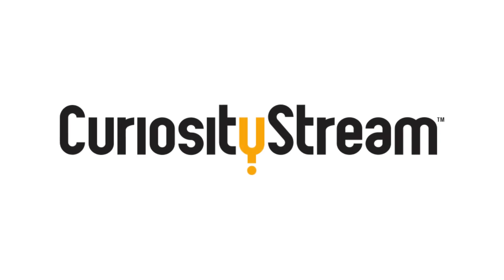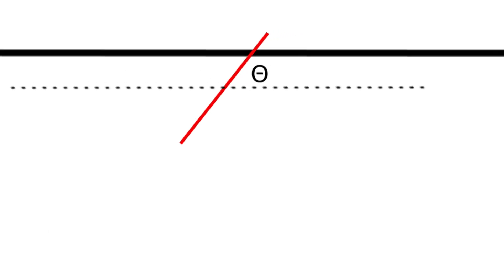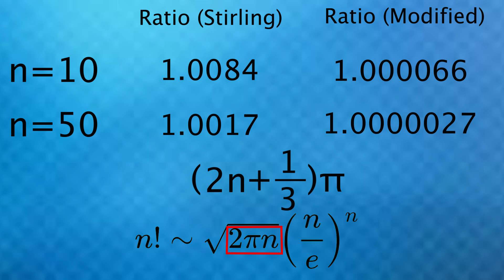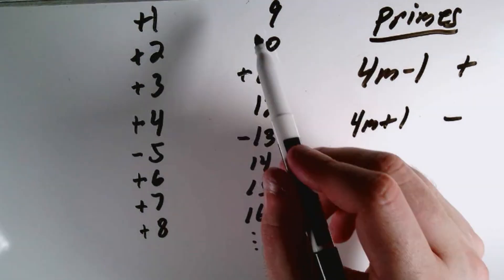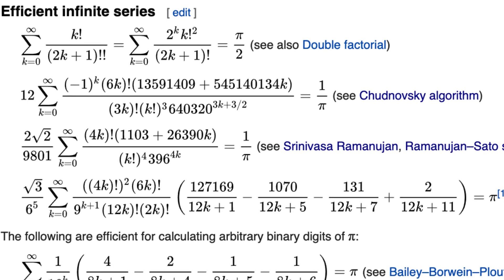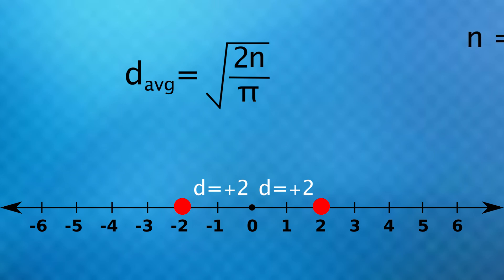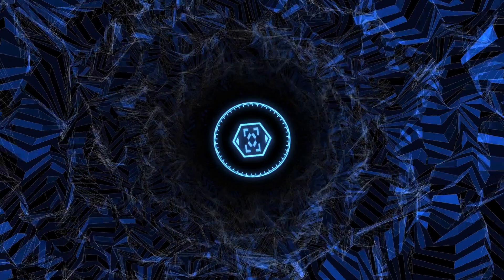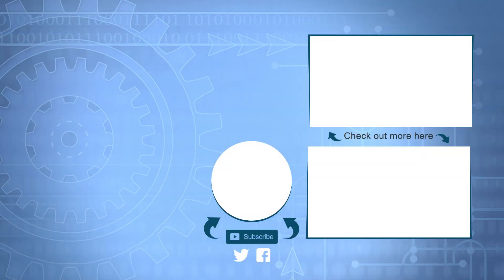The Most Unusual Ways Pi Shows Up In Mathematics | Can You Explain These?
►Resources